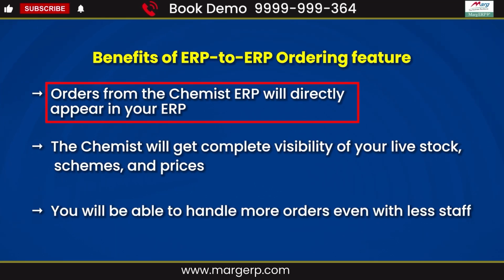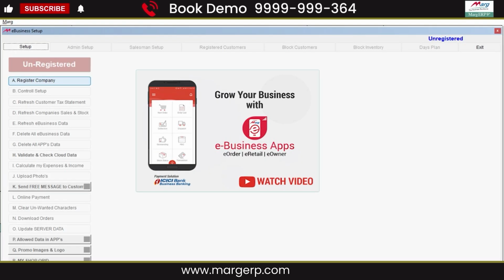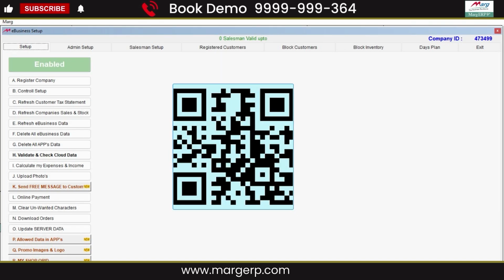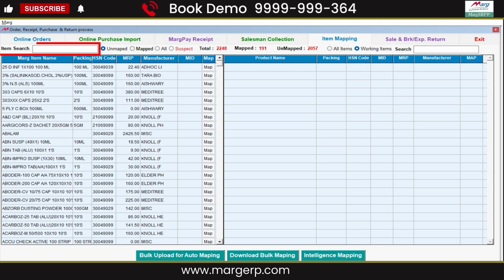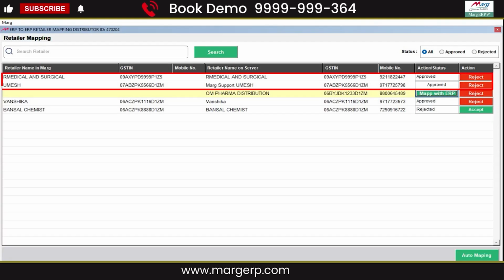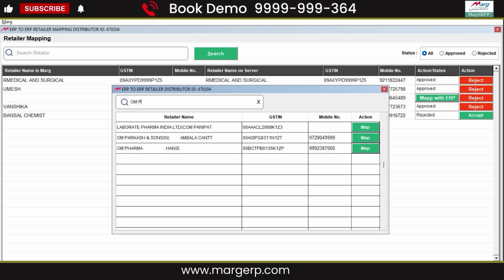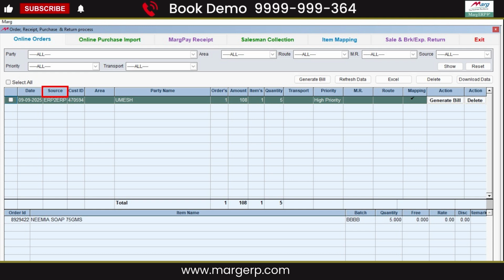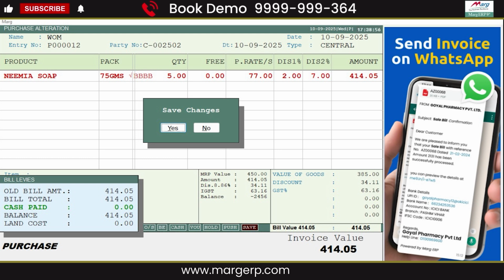How to start ERP-to-ERP Ordering for Distributors in Marg ERP | English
Tired of phone calls, salesman visits, and manual apps for chemist orders?
With Marg ERP’s ERP-to-ERP Ordering, your pharma distribution business becomes faster, smarter, and error-free.
Here’s what you get:
✅ Orders directly from chemists’ ERP into your ERP
✅ Live stock & price visibility for chemists
✅ Handle more orders with less staff
In this video, learn the step-by-step process of:
🔹 Registration in ERP-to-ERP
🔹 Item Mapping & Auto-Mapping
🔹 Retailer Mapping for chemists
🔹 Viewing & generating chemists’ orders directly in your ERP
👉 Watch this video to see how ERP-to-ERP Ordering saves time, reduces errors, and makes pharma trade seamless.